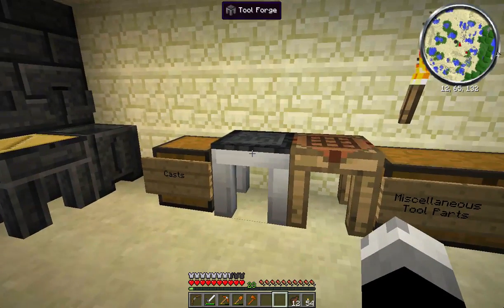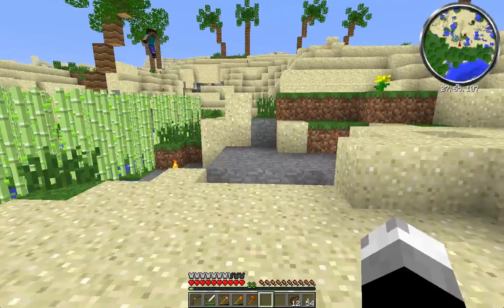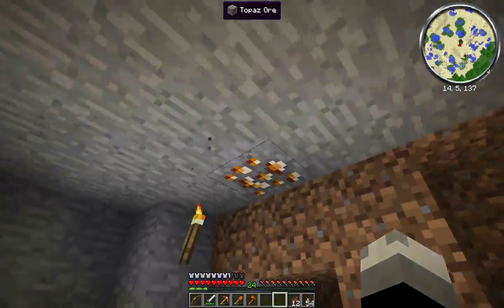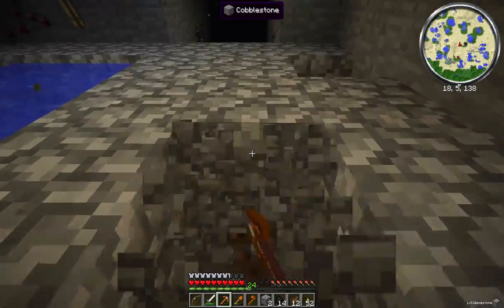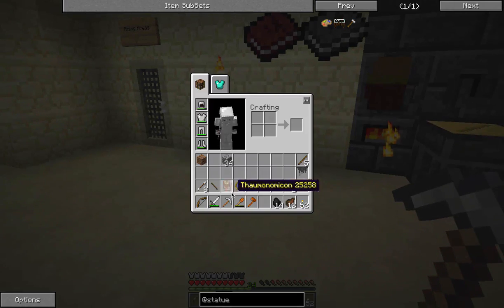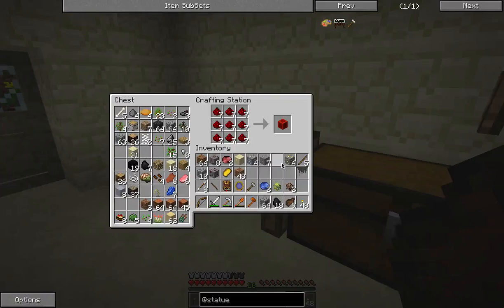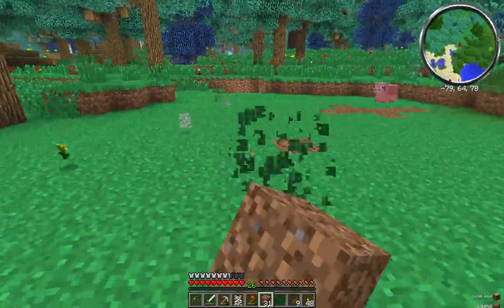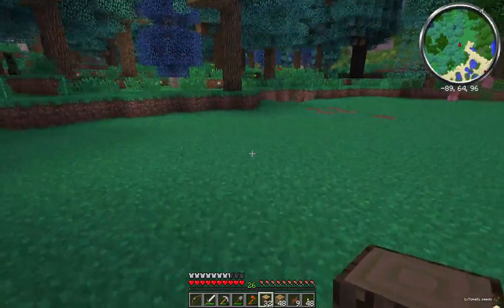"FOREST AMBUSH" - Minecraft: Modded Survival ep. 5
We check out my new Bedrock Mine in this episode, make a new Pickaxe with Tinker's Construct, and head back over to the Magical Forest to lay the groundwork for our Thaumcraft setup.